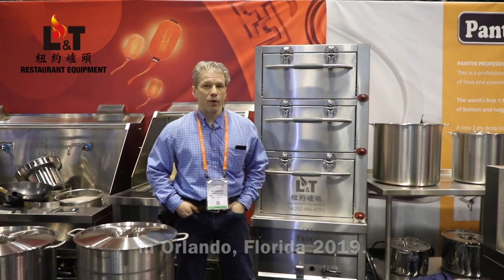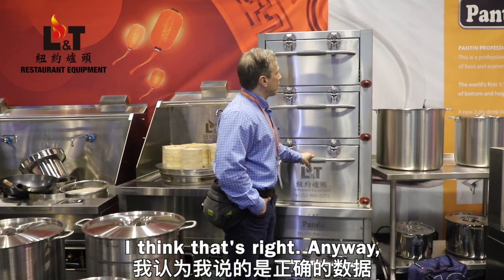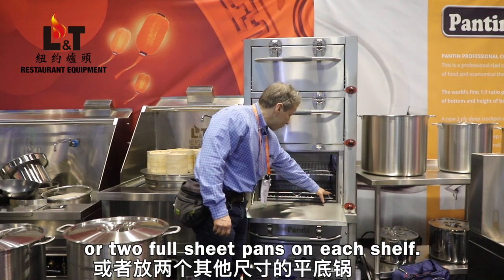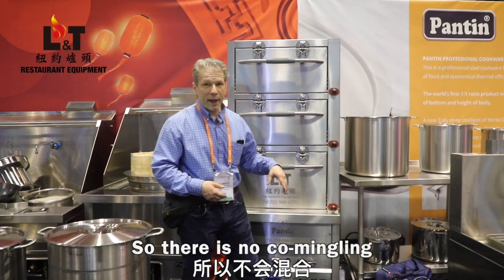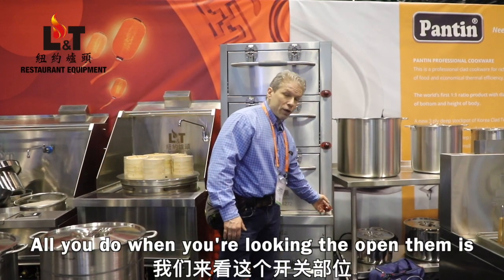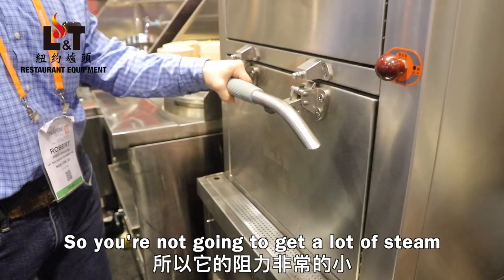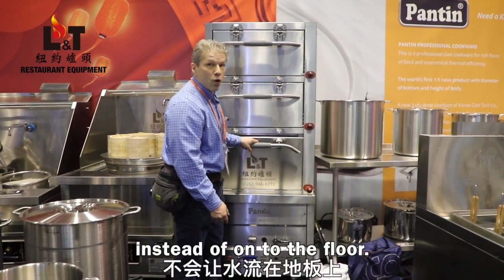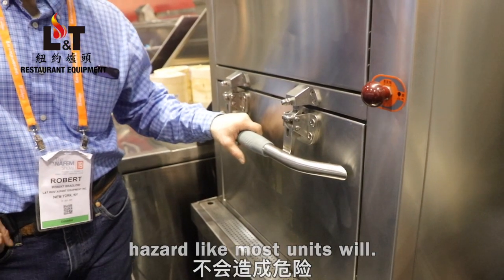L&T 海鲜蒸柜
2019年NAFEM世界酒店餐饮展销会美国展销会中，L&T展示的一款最为合理的分层式海鲜整柜。